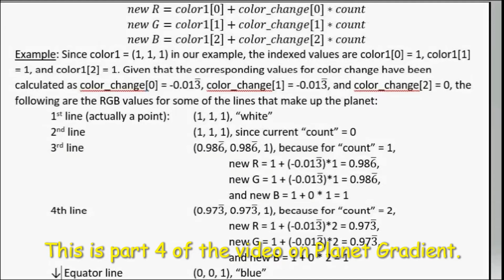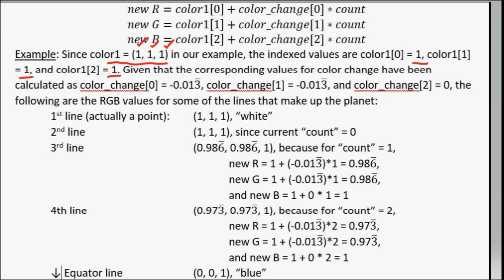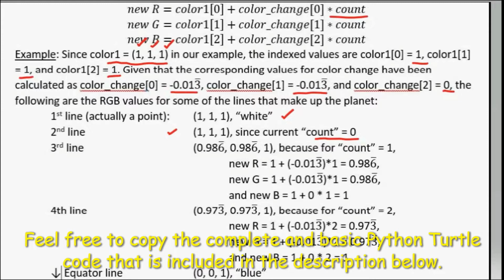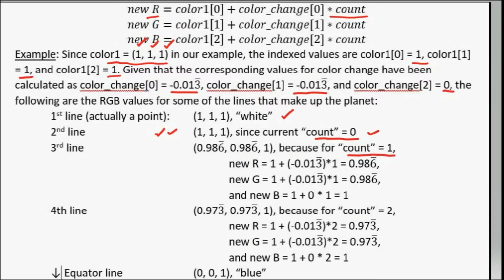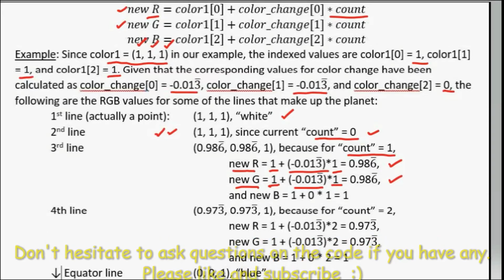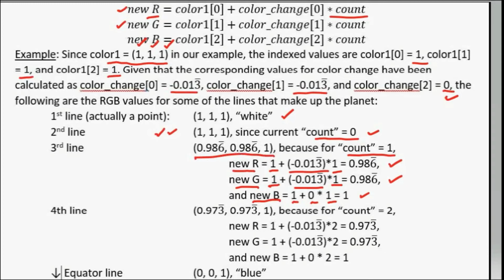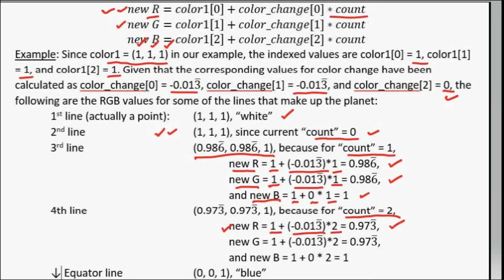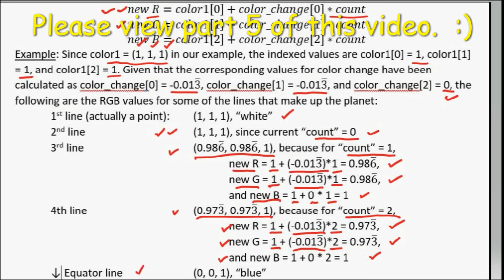Basic Python Turtle Code: Planet Gradient Part 4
A planet image created by thin lines to show the smooth color transition from white to blue and then to white again. The Python commands for a gradient like this are explained as detailed as possible.

Feel free to copy the basic Python Turtle code that is included below. Don't hesitate to ask questions about the code if you have any.

import turtle
t = turtle.Turtle()
screen = turtle.Screen()
Initializations and definitions
screen.bgcolor(0, 0, 0)
h = screen.window_height()
w = screen.window_width()
color1 = (1, 1, 1)
color2 = (0, 0, 1)
t.color(color1)
color_change = [(col - color1[i]) / (h / 4) for i, \
    col in enumerate(color2)]
y1 = h//2 - h//4
y2 = 0
def half():
    for count, y in enumerate(range(y1, y2, -1)):
        length = (((h//4)**2) - (y**2))**(1/2)
        t.penup()
        x = -length
        t.sety(y)
        t.goto(x, y)
        t.pendown()
        t.forward(2 * length)
        t.color([color1[i] + col_change * (count) for i, \
            col_change in enumerate(color_change)])
half()
color1 = (0, 0, 1)
color2 = (1, 1, 1)
color_change = [(col - color1[i]) / (h / 4) for i, col in enumerate(color2)]
y1 = 0
y2 = -h//4
half()
t.hideturtle()
screen.exitonclick()